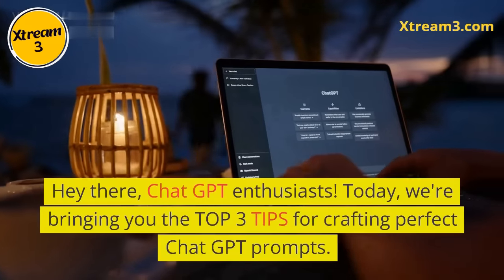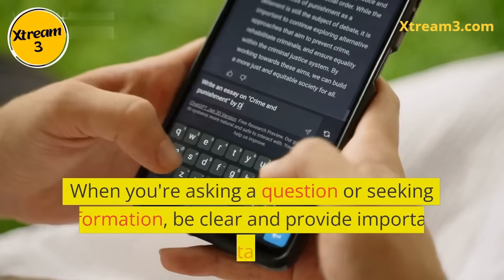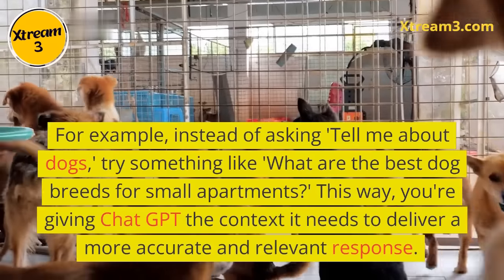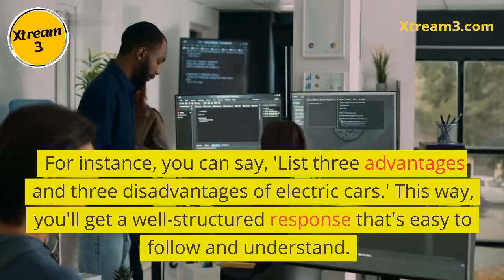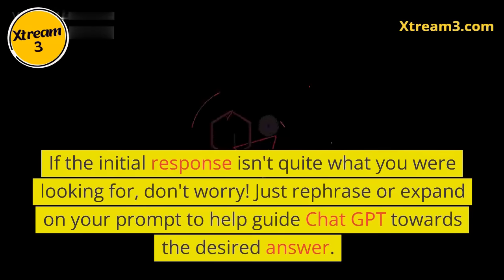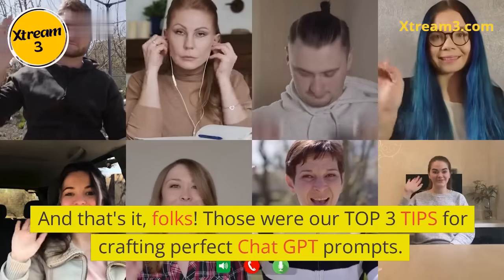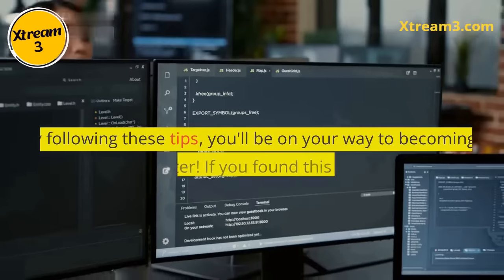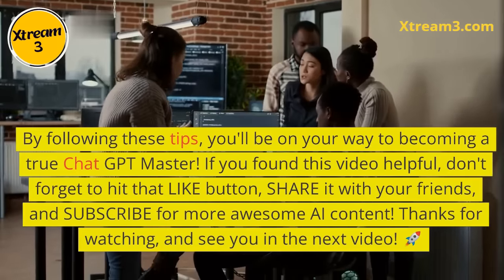🔥 Top 3 Tips for Crafting PERFECT ChatGPT Prompts! 💡 Master AI Conversations 🤖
Unlock the true potential of Chat GPT with these TOP 3 TIPS for creating amazing prompts! Dive into the world of AI-generated responses and elevate your ChatGPT experience. Join us to become a ChatGPT Master!

All third-party content featured on this channel is used under the Fair Use doctrine of copyright law, which allows for the use of copyrighted material for purposes such as criticism, comment, news reporting, teaching, scholarship, or research.